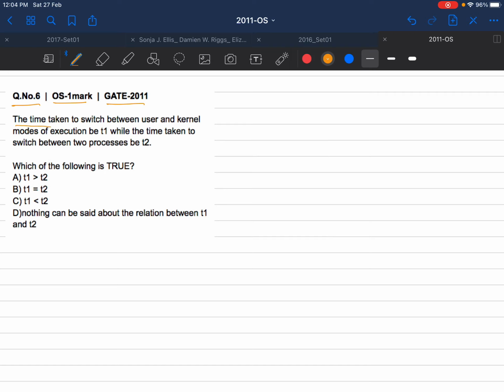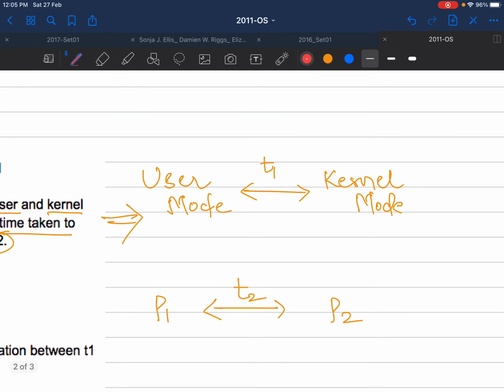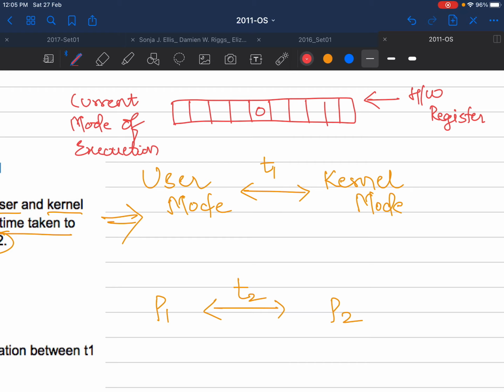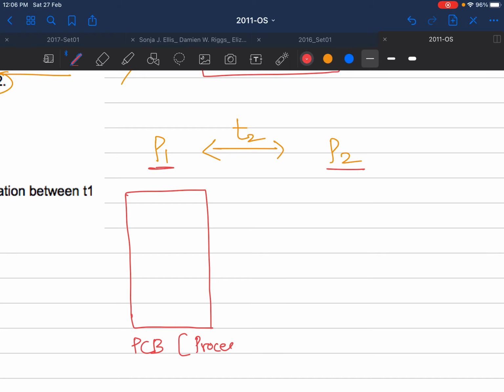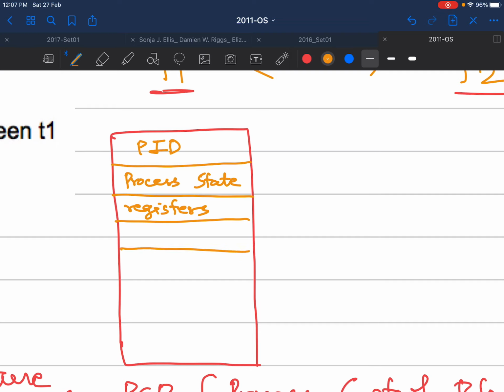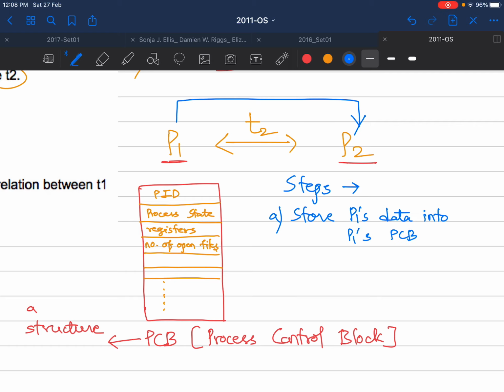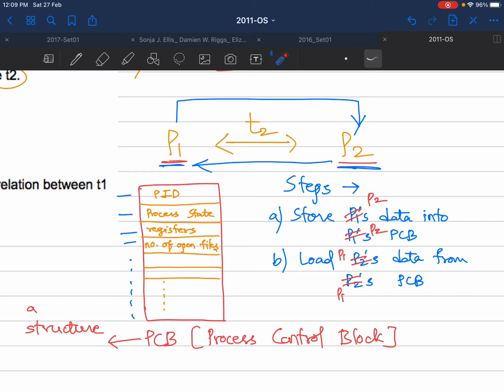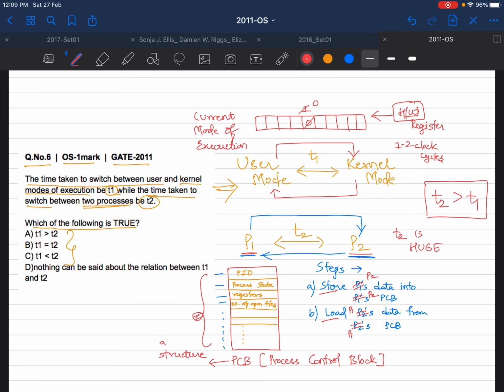GATE 2011 Solved Questions | OS | Context Switching